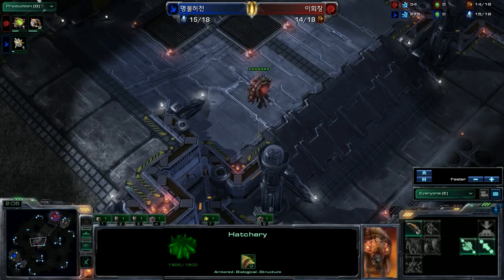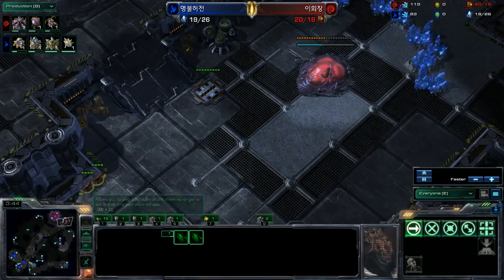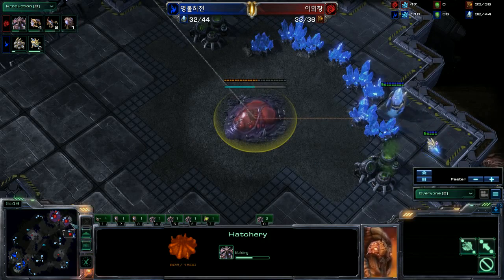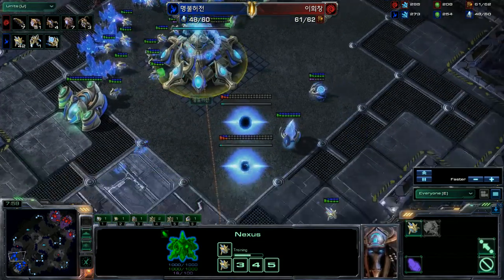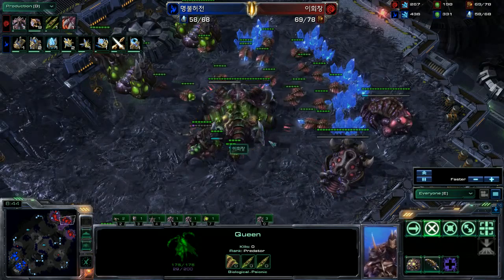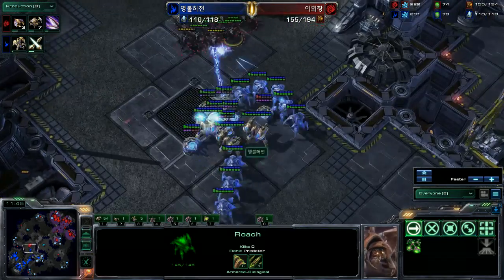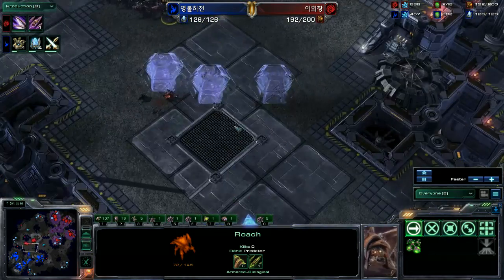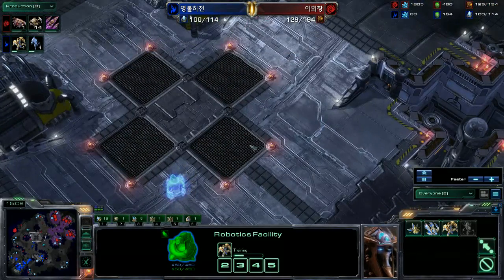Nathan "Nathanias" Fabrikant - Top 8 - IPL Caster Search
This is a submission for the IPL Caster Search contest, to see who will get one of 4 spots at IPL 5.